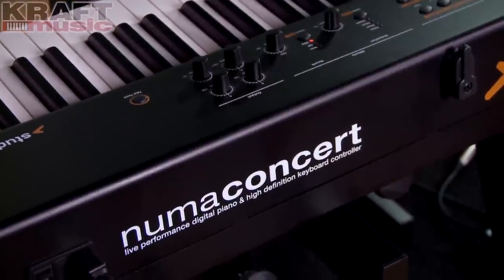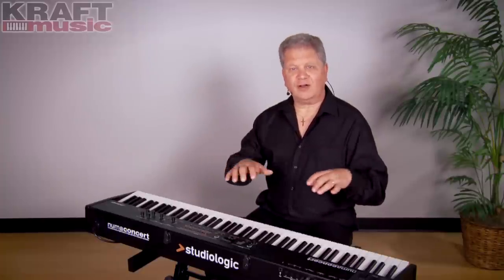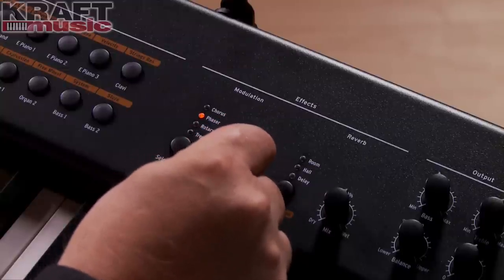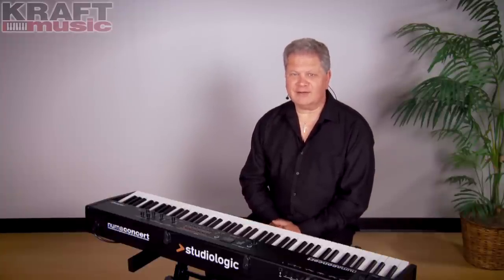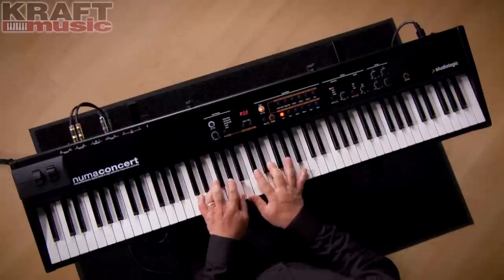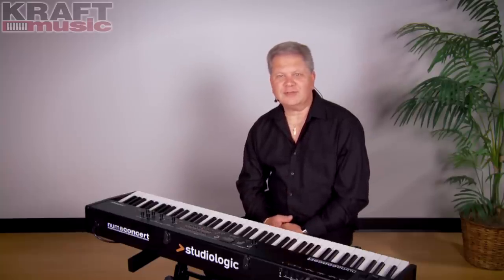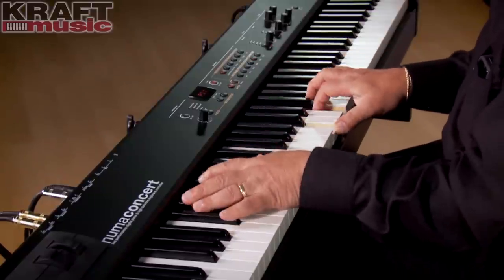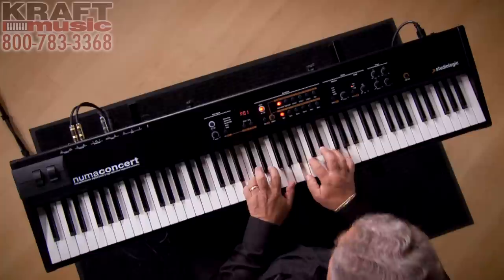Kraft Music - Studiologic Numa Concert Demo with Chris Martirano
Please note, this model is discontinued buy view other Studiologic BUNDLES at Kraft Music:

Chris Martirano demonstrates the Studiologic Numa Concert at Kraft Music.

The Studiologic Numa Concert is a professional live performance digital piano and a high definition keyboard controller, with solid wood key bodies and "Ivory touch" surface on the white keys. The 88-key graded hammer action of the Numa Concert provides the authentic touch of a concert piano, while the triple switch contact system allows a fast repeating rate and total dynamic control. The new Concert Grand and Stage Grand piano sounds have been accurately recorded with professional equipment and the expertise of skilled tuners and top concert piano artists. Three post-processing physical modeling effects - String Resonance, Soundboard Resonance, and Damper Resonance - enhance the natural and realistic piano tones. Together with a wide selection of quality sounds, the Numa Concert adds all the power you can expect from a highly professional instrument to your performance and musical creativity during a concert or studio session.

Be sure to check out Kraft Music's exclusive BUNDLES for a great deal on the Studiologic NUMA Concert stage piano. Get essential accessories such as a gig bag or keyboard stand and bench, or upgrade by choosing a complete package for stage or studio -- Kraft Music's bundles give you everything you need for your new NUMA Concert at one low price!